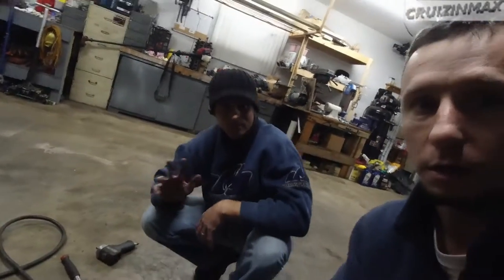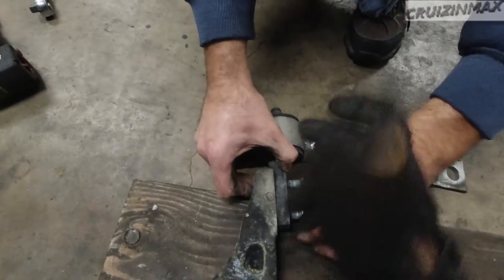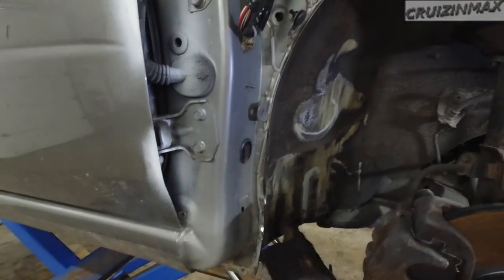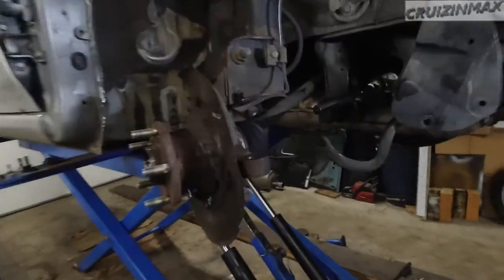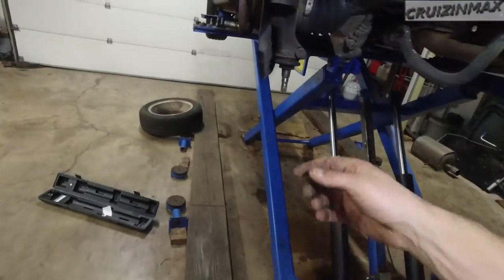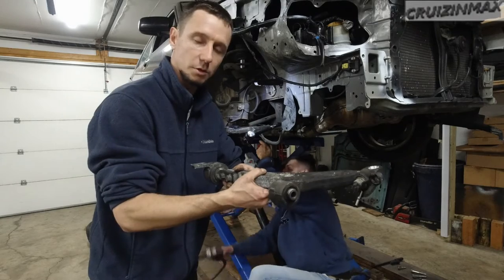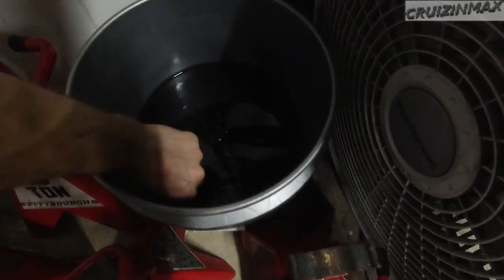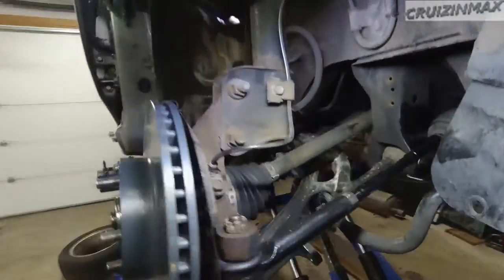Subaru Ice Racing Autocross budget build part 2 control arms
This time we almost install control arms, replace the outer and inner tierods and do some miscellaneous stuff.